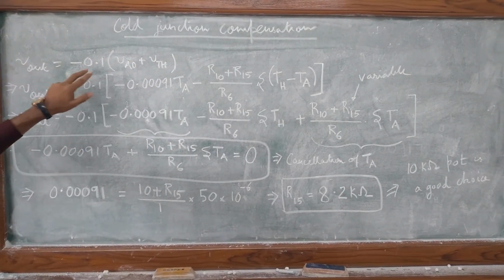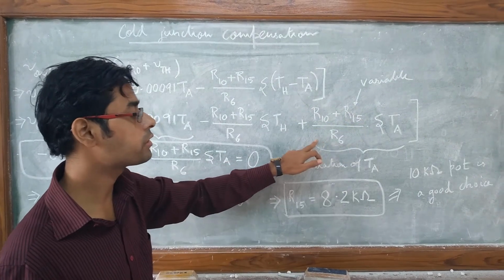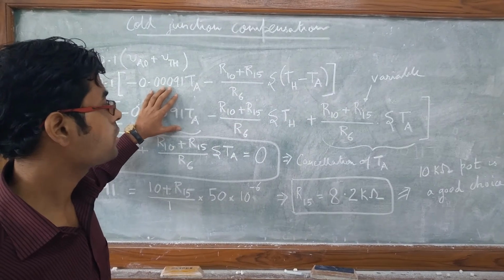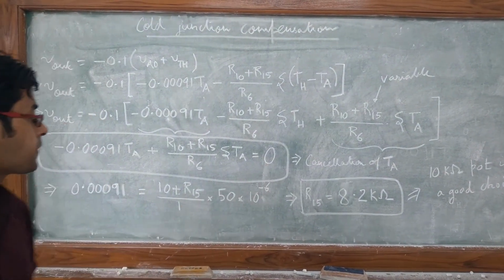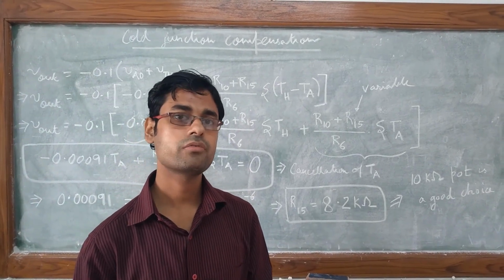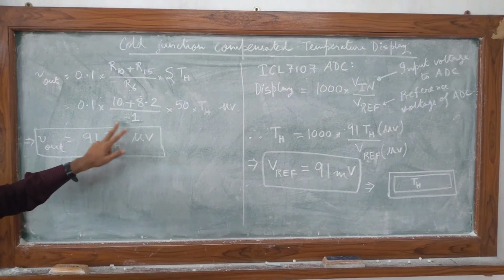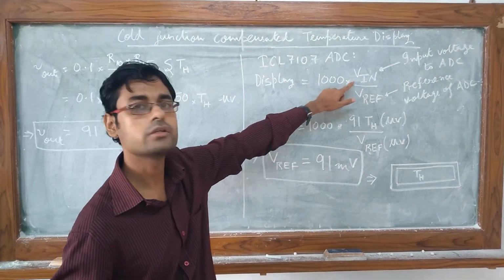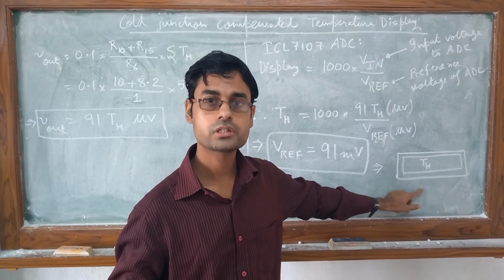Thermocouple Signal Conditioning : Part 3